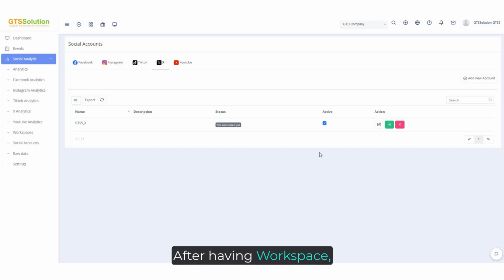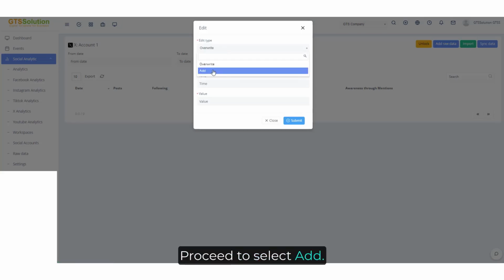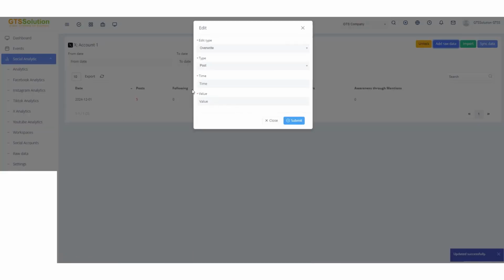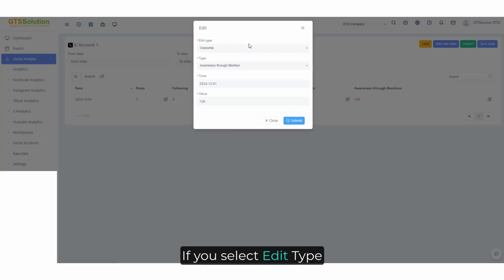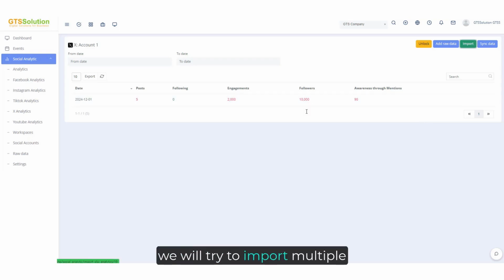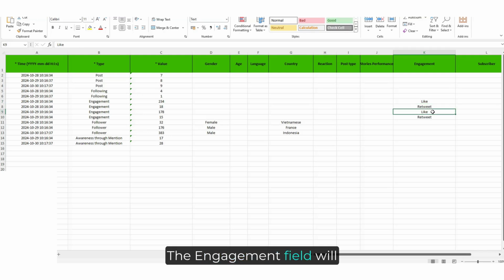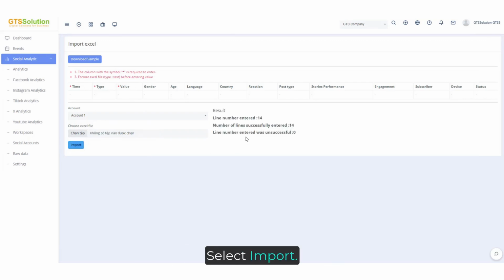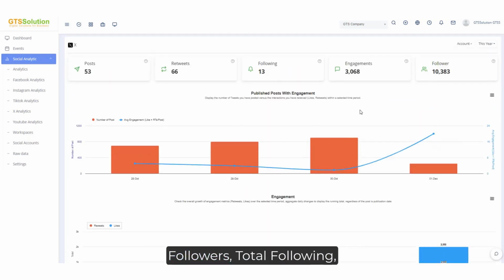[RISE CRM Plugins - Advanced Social Media Analytics] Manually Input Data Into The X Account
Experience a new dimension of social media intelligence with our Advanced Social Media Analytics Module—your all-in-one solution for in-depth data analysis, performance tracking, and strategic decision-making across today’s top social channels. This powerful module seamlessly integrates with Facebook, Instagram, TikTok, X, and YouTube to give you a comprehensive view of your social landscape, from post-level metrics to audience demographics.

Key Benefits:
1. Centralized DashboardConsolidate all your social media metrics into a single, easy-to-navigate dashboard. View performance summaries at a glance, including posts published, daily impressions, and engagement rates for each platform.
2. Deeper Audience Insights Understand who your followers are, how they interact with your content, and what influences their behavior. From demographic breakdowns—age, gender, location, language—to engagement patterns such as peak activity hours and days, you’ll have the insights you need to tailor effective campaigns.
3. Data-Driven Decision-MakingEliminate guesswork from your marketing and content strategies. Our module provides granular metrics, sentiment analysis, and audience growth tracking so you can pinpoint what resonates with your audience, optimize post frequency, and maximize your reach.
4. Improved efficiency with automated data synchronization and raw data management, you spend less time on manual processes and more time interpreting the data. Get the flexibility to import, manage, and analyze raw data from multiple social platforms in one place.
5. Scalable and Customizable. Easily integrate with growing teams and expanding social media portfolios. Organize multiple workspaces, manage unlimited social accounts, and configure settings unique to your workflow. Whether you’re an agency handling multiple clients or a brand with a global presence, our module adapts to your needs.
6. Actionable AnalyticsDiscover engagement trends, run cross-platform comparisons, and generate performance reports. These actionable insights empower you to refine your content strategy, optimize ad spends, and deliver higher ROI for your social media campaigns.

Feature Highlights
1. Overview Analytics: Quickly gauge your daily post performance with metrics on posts, reactions, shares, comments, impressions, and engagement trends across all connected platforms.
2. Facebook Analytics: From fan growth and reaction breakdowns to audience demographics and engagement by time/day, gain a full spectrum view of your Facebook page’s health and performance.
3. Instagram Analytics: Track impressions, engagements, profile actions, and follower growth. Dive deep into publishing behavior, media type performance, and Instagram Stories metrics for unmatched audience insights.
4. TikTok Analytics: Monitor follower count, video views, shares, likes, comments, and engagement activity. Evaluate daily posting patterns and compare them with engagement outcomes to optimize content strategy.
5. X Analytics: Keep an eye on post frequency, retweets, mentions, and engagement metrics. Assess follower growth, daily post density, and total engagements to cultivate a stronger presence on X.
6. YouTube Analytics: Analyze subscriber growth, likes vs. dislikes, daily video views, and watch time metrics. Understand your audience through subscriber demographics—age, gender, country—and tune your video strategy accordingly.
7. Workspaces Management: Organize multiple brands, campaigns, or clients into distinct workspaces. Control data access and reporting parameters at a granular level for each workspace.
8. Social Accounts Management: Effortlessly connect, add, or remove Facebook, Instagram, TikTok, X, and YouTube accounts. Manage posting schedules, permissions, and data imports to keep all channels in sync.
9. Raw Data Management: Automatically import, synchronize, and store raw data for each platform. Customize data retention and ensure your analytics foundation is always accurate and up-to-date.
10. Settings Management: Configure each platform with individual settings for analytics goals and compliance needs. Streamline user permissions, data synchronization intervals, and integration preferences.

Why Choose Our Advanced Social Media Analytics Module?
1. Comprehensive Coverage: Gain a complete view of all major social channels in one platform.
2. Powerful Insights: Leverage robust metrics and visualizations to drive meaningful actions.
3. Flexible Scalability: Grow your social analytics seamlessly as your brand or client base expands.
4. Time-Saving Automation: Reduce manual work through automated data imports and real-time updates.
5. Decision Enablement: Harness data-driven insights to refine content strategies, boost engagement, and maximize ROI.